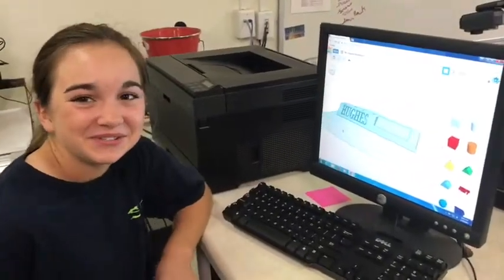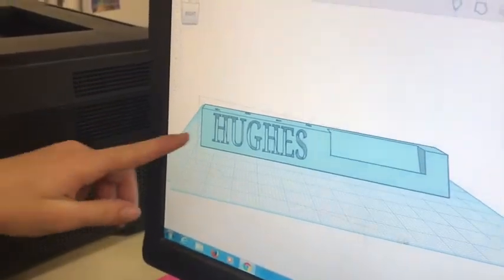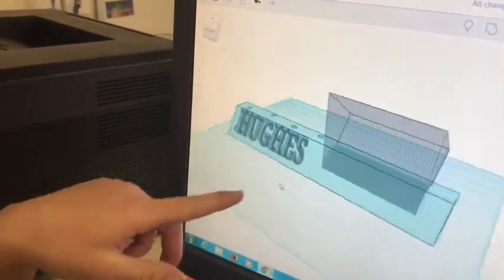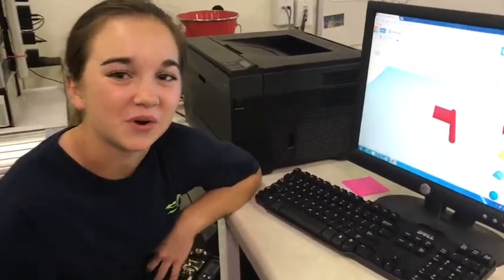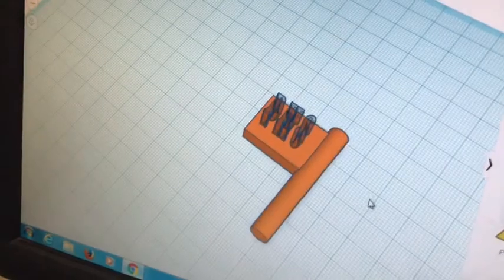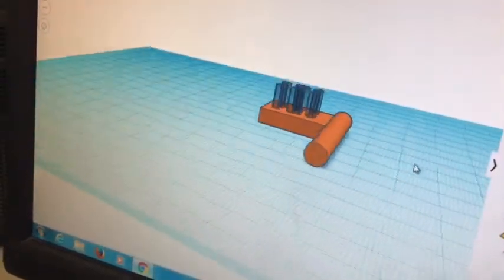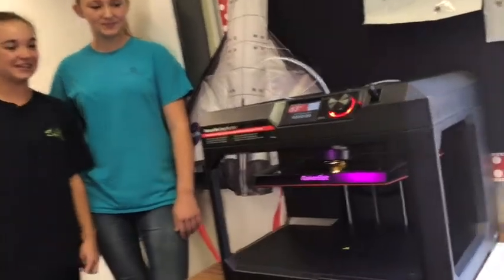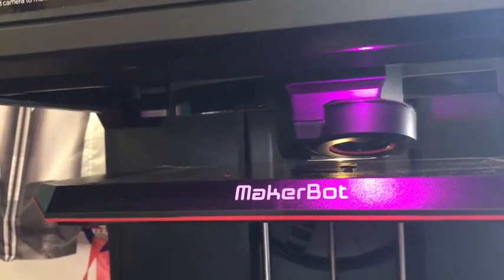Paxton High School 7th/8th Grade 3D Printing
7th and 8th grade students at Paxton High School studied current trends in 3D printing, learned the basics of 3D design and Tinkercad, and printed a name plate gift for Walton County Superintendent of Schools, A. Russell Hughes!